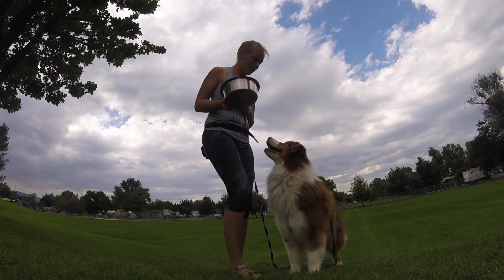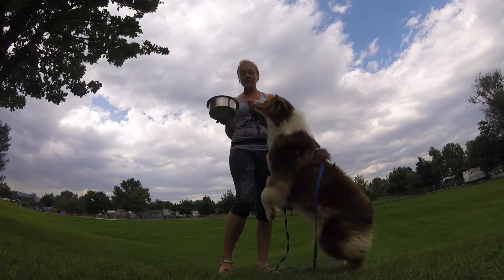Teach Your Dog Self Control Around the Food Bowl - Dog Training Leave It